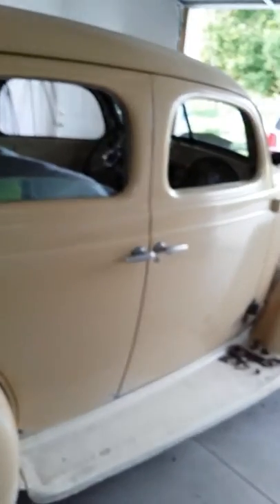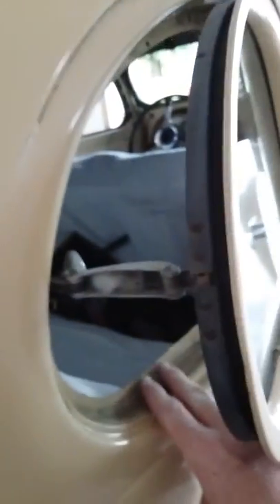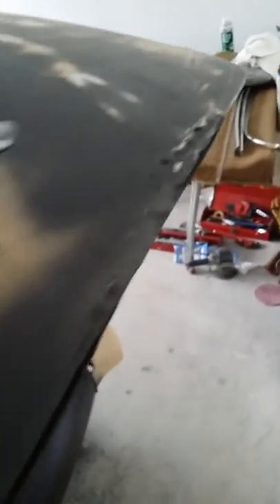1936 Studebaker Dictator weatherstrip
1936 Studebaker Dictator weatherstrip